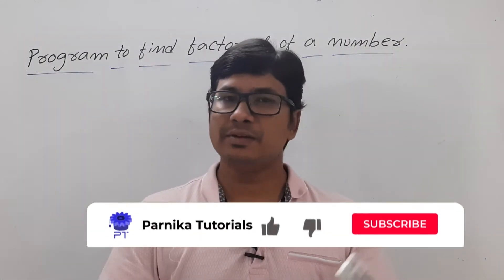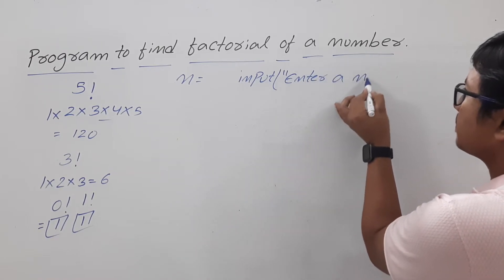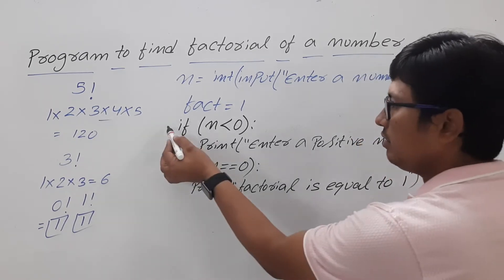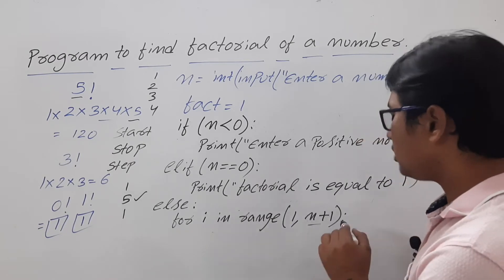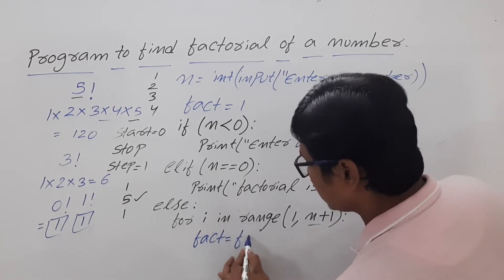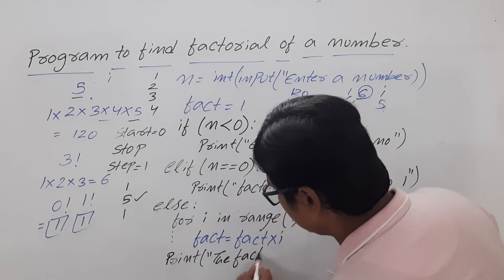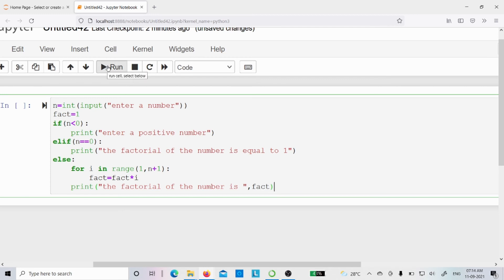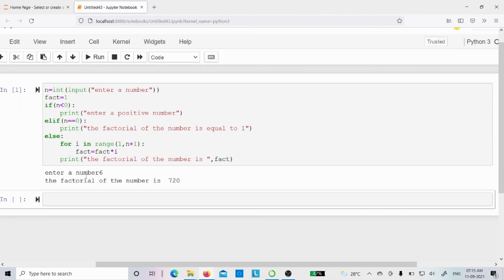L 21: FACTORIAL PROGRAM USING FOR LOOP IN PYTHON | PYTHON TUTORIALS FOR BEGINNERS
In this video, I have discussed factorial program using for loop in python
00:00 - Introduction
00:28 - How to compute factorial of a number
01:27 - Program
06:13 - Tracing the program with an example
08:58 - Implementation in Jupyter Notebook